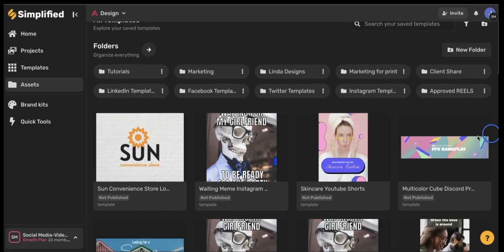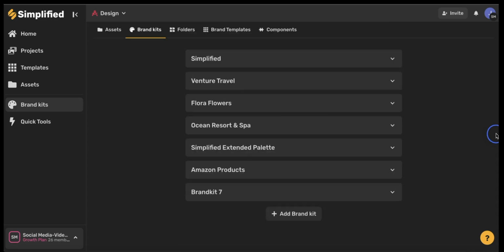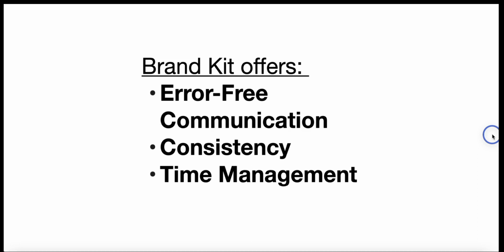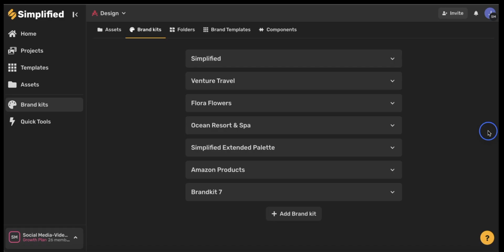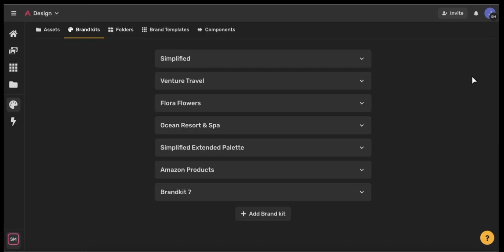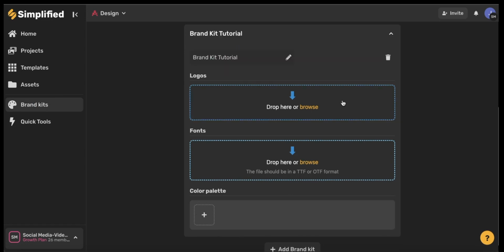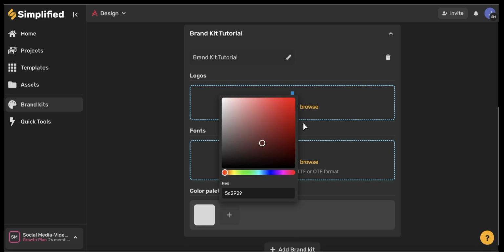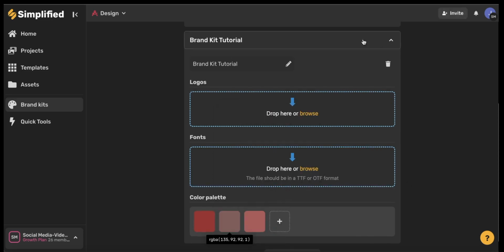Courses: Creating the Perfect Brand Kit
Creating a unique brand kit help distinguish your brand identity. With Simplified, Brand Kit is a place to save all your marketing assets- your logos, your designs, your fonts, and any other materials you use so you can deliver what your brand promises consistently across all platforms.

☑ Brand Kit
☑ Color Psychology
☑ Marketing
☑ Brand Identity